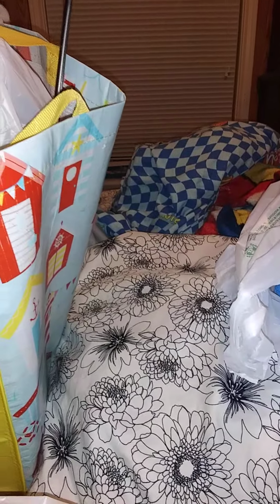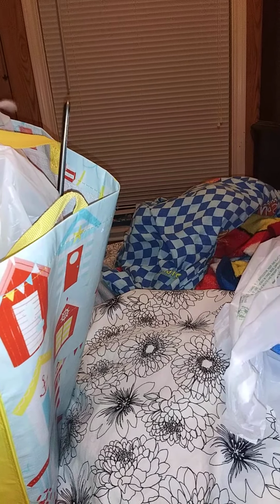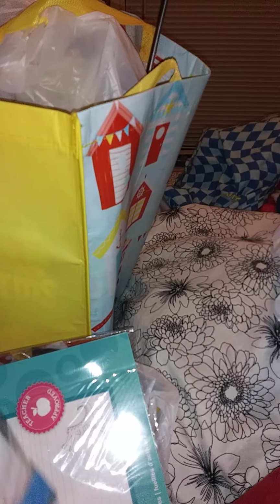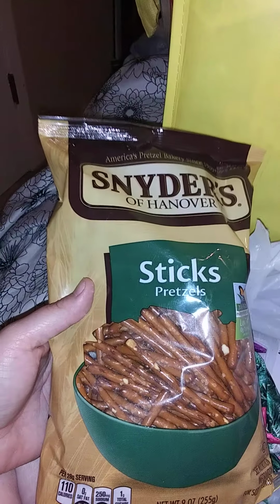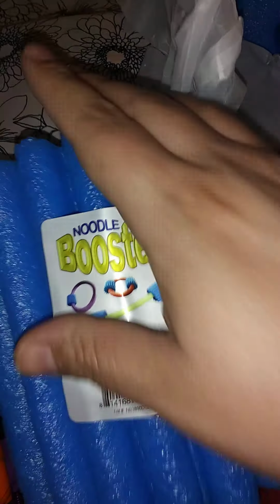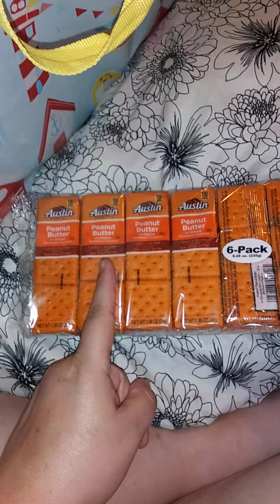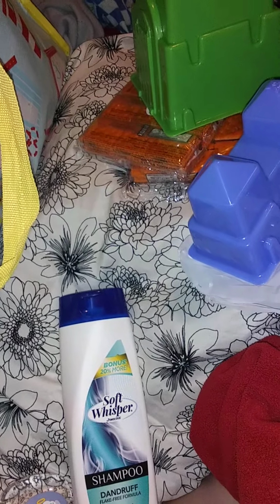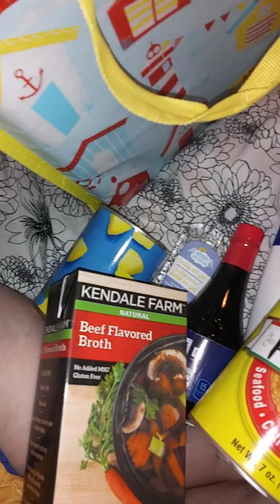Dollar tree haul